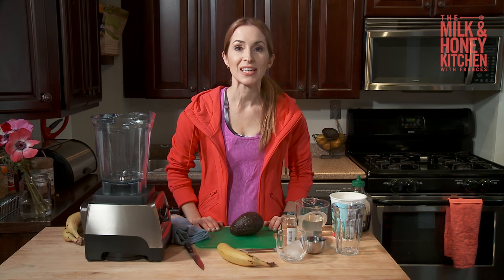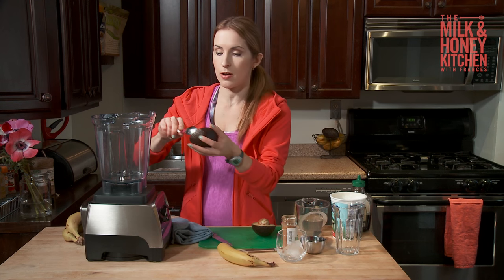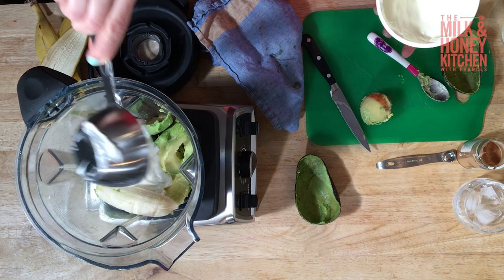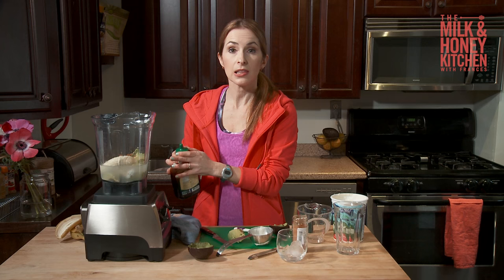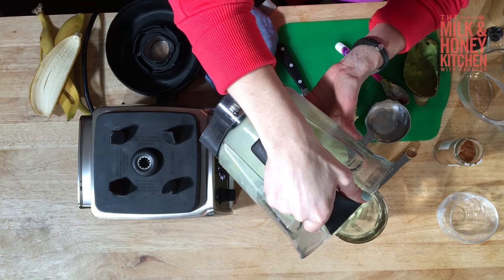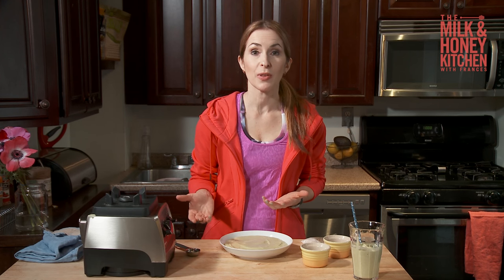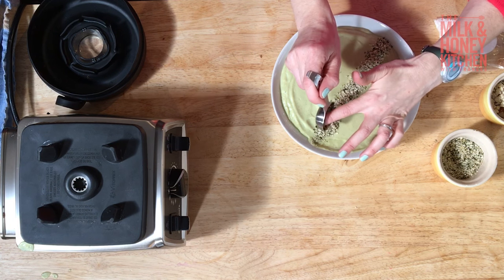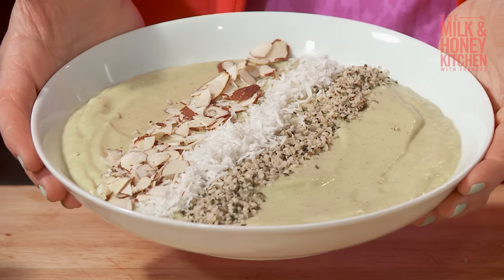Avocado Banana Smoothie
Frances makes one of the most popular recipes from her book, Eating in Color. It's a delicious Avocado Smoothie! Don't let the color fool you, it's totally amazing. She also shows you how to dress it up as a smoothie bowl. Enjoy!